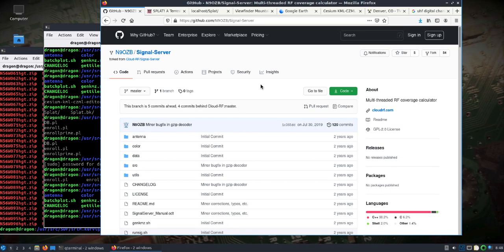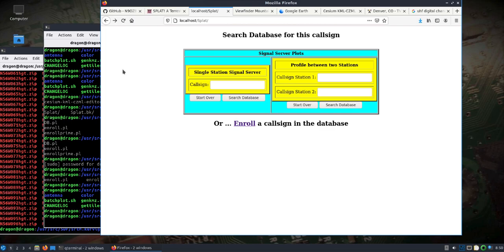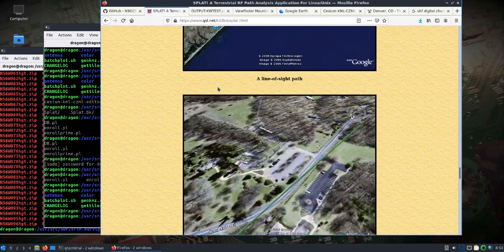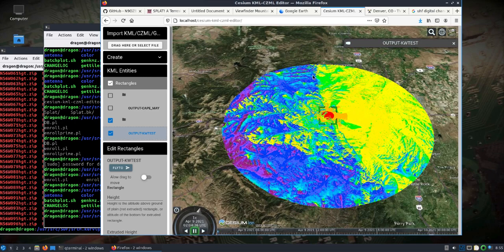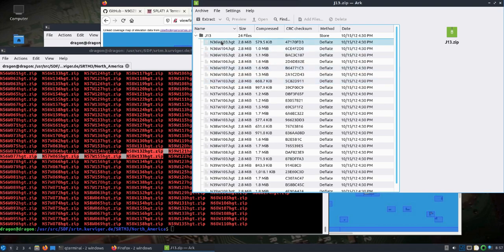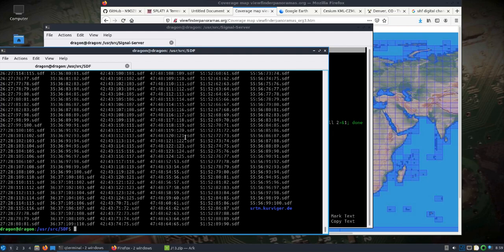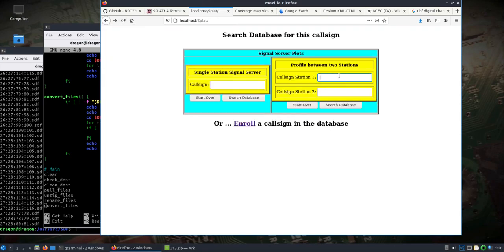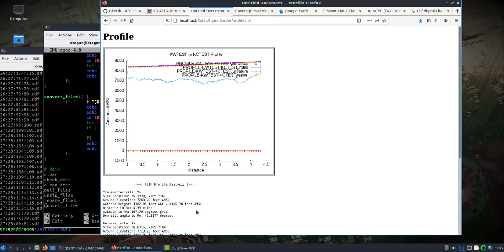DragonOS Focal R14 Preview w/ Signal Server + RF Propagation Web Server (SPLAT!, Dr. Bill Walker)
This video is a preview of a new RF Propagation and Calculation feature provided by Signal Server. Additionally, custom web server scripts by Dr. Bill Walker, will also be included in DragonOS Focal R14 in the near future. There's a lot of moving parts, but once complete, all you "should" have to do is download, convert, and place the SRTM elevation data for the areas needing coverage calculations in the /usr/src/SDF directory. In the meantime, I'd recommend reading up on all the below material. I've been reading a lot and still don't understand it all!

What is Signal Server?
Signal Server is a multi-threaded RF coverage calculator based on Splat!

What is SPLAT!?
SPLAT! is an RF Signal Propagation, Loss, And Terrain analysis tool for the electromagnetic spectrum between 20 MHz and 20 GHz.

What is SRTM data?

Big Thanks to Dr. Bill Walker for sharing his work, helping understand how SPLAT! and Signal Server works, and for taking the time to update the SPLAT! Web-server to the faster multi threaded Signal Server application.